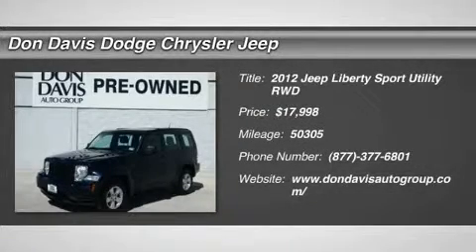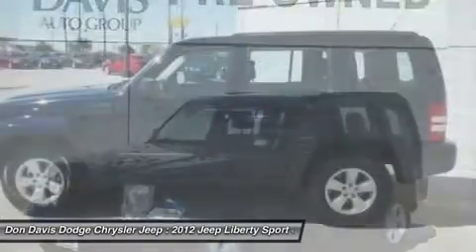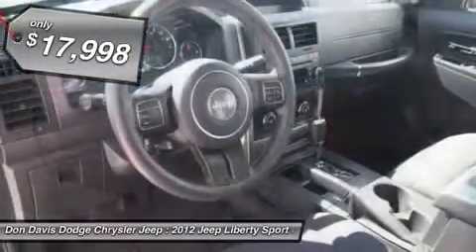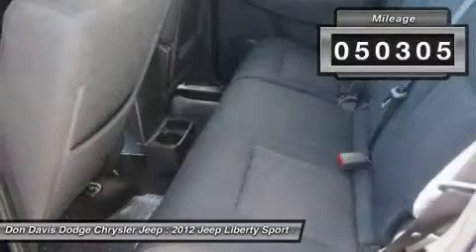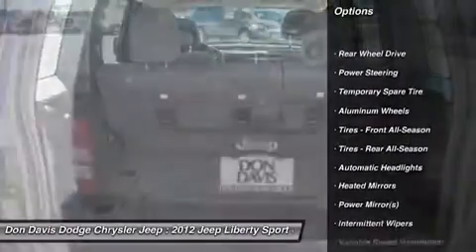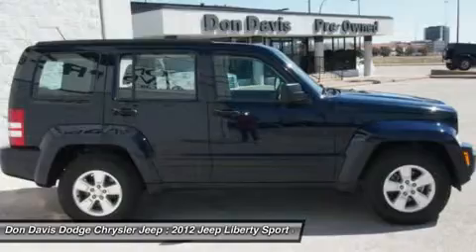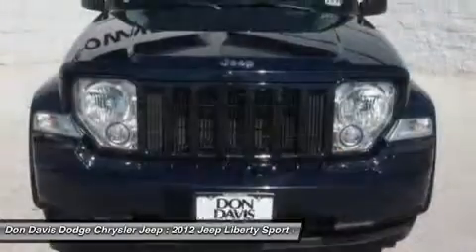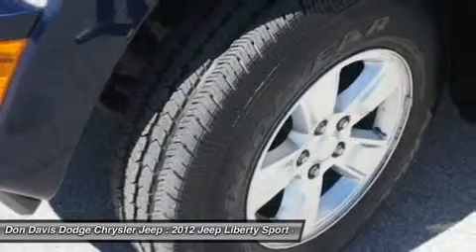2012 JEEP LIBERTY Arlington, TX P15213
2012 JEEP LIBERTY Arlington, TX
Stock# P15213

1901 N. Collins

Factory Certified with better warranty than if you bought this car new. Don Davis also provides you with Free Tire and Etch warranty with every Certified purchase. We have been selling New and Used cars from the same location for over 30 Years. We lead the area in Dodge, Chrysler and Jeep Certified units sold. Come see why Don Davis has so many repeat and referral customers in the Tarrant County area. Our goal is to find you the right car at the right cost and provide you a worry free ownership experience. We are located just North of the new Dallas Cowboys Stadium one block north of I30 at the corner of Collins and Lamar. We are a Five Star Dealer and you will receive great service from both our sales team and service department. This will be the start of a great relationship, thats our commitment to you.